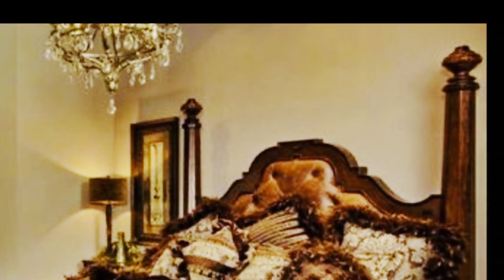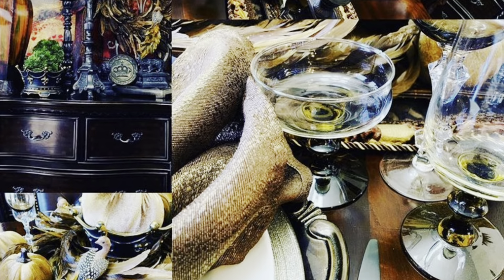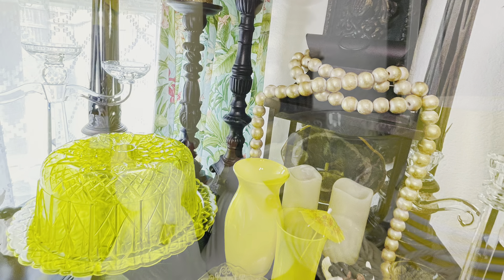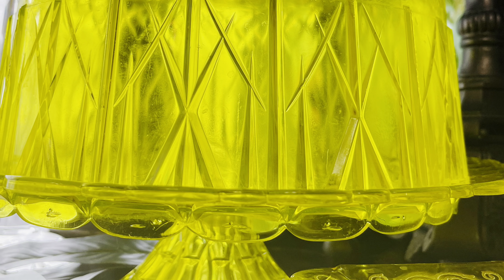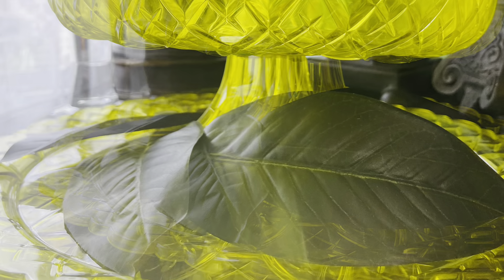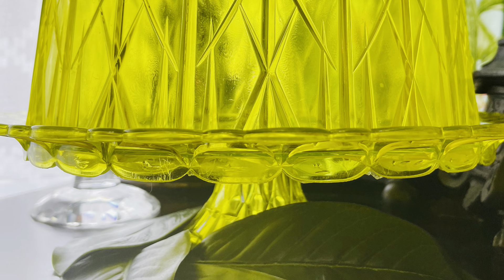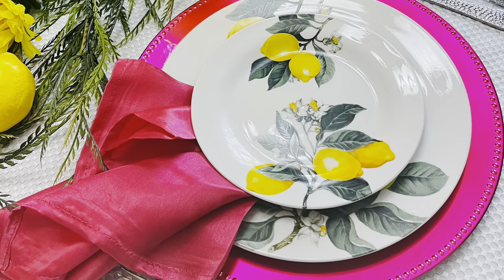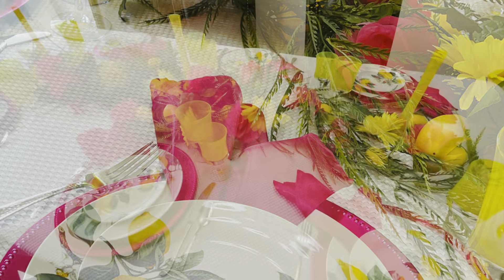PINK LEMONADE// OPEN INVITE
July 2021
In July we will focus on Repentance (Scripture reference 2 Peter 3:9)

You can do a video discussing Repentance or decorate a tablescape, a coffee table or another area of your home (or do a DIY whatever is best for your channel).
Date: Tuesday, July 27th @ 7:00PM (No early uploads please)
Title:  No title required. Title your videos in the way that is best for your channel but please use the Hashtag below in your description box

Rules:
Heaven's Pearls Members:

DIY Design By CCW (Candy)
Glam Queen of DIY (Tammy)
Love is the Main Key (Eryka)
Levels of Style with Sandra
Jazigreen Décor Style (Liz)
Design and Style With Stacy (new channel name)
Debby Bubbles
Designer's Loft (Dee)
The Grace Life DIY Home Decor (Ana) (New member)

***This tablescape is 💯 no spend.. I shopped my home as is typical of me.***

Please enjoy this video and pass it along if you know someone who would find value in its content.

Music in this video is from the iMovie music library.

*Please join me on Instagram and Pinterest